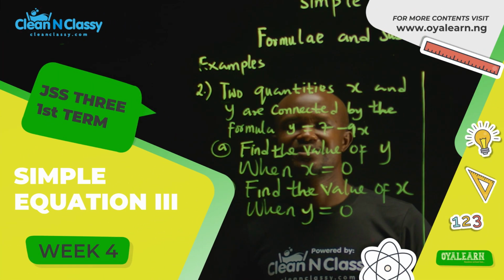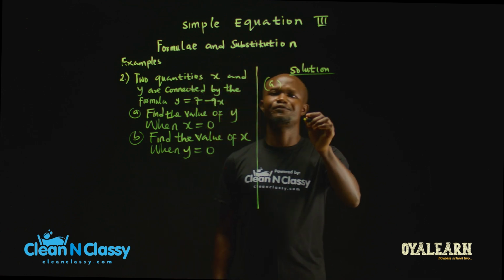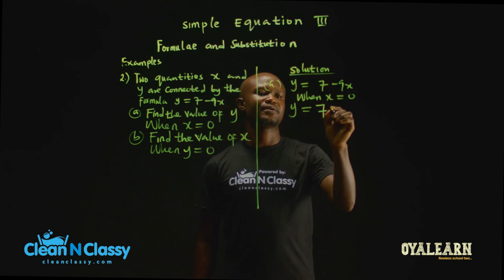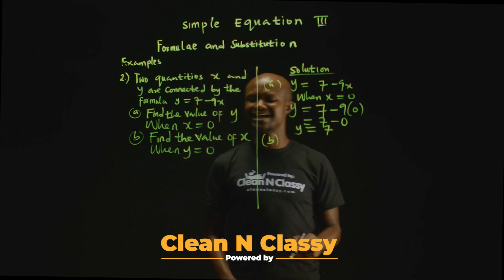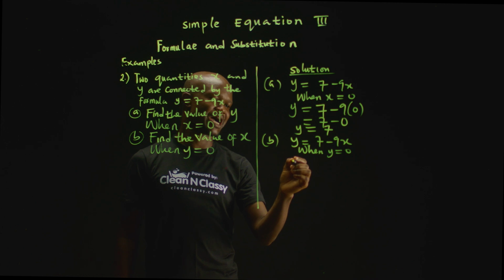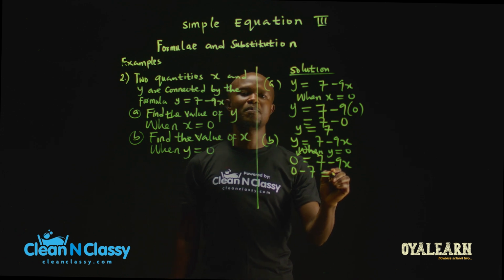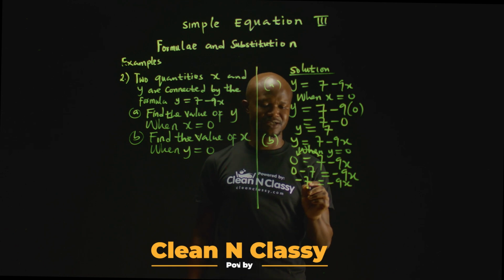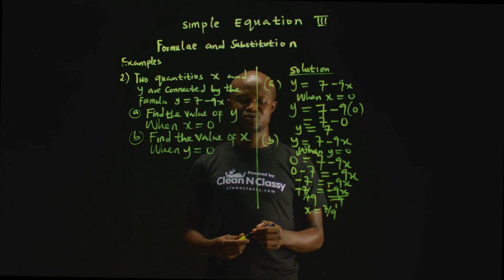JSS3 | Mathematics | Simple equations | Formulae and substitution | 2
In this video, we explore the concept of simple equations, focusing on Formulae and substitution, and making it easy to understand.

- How to identify, interpret, and solve problems on Formulae and substitution.